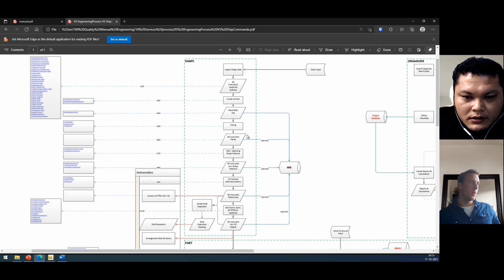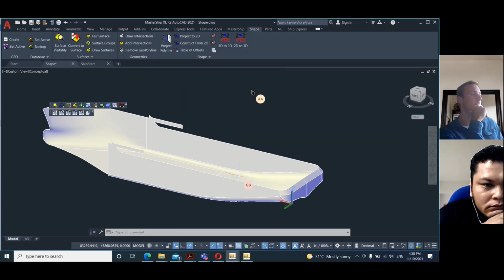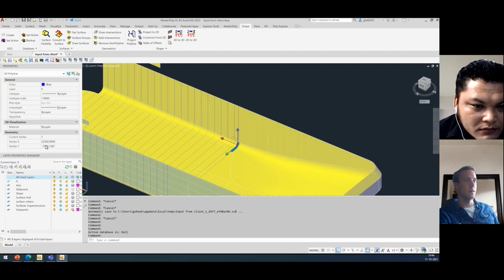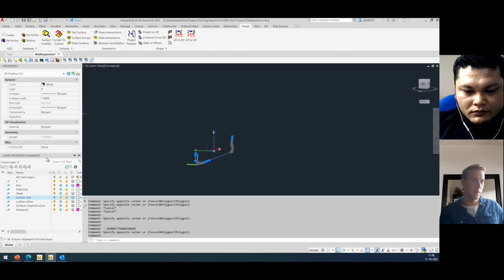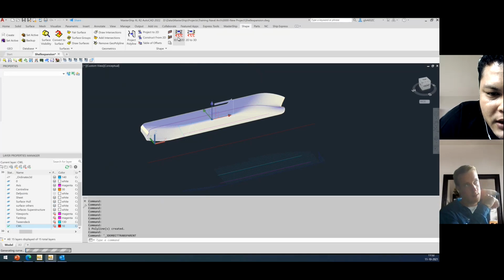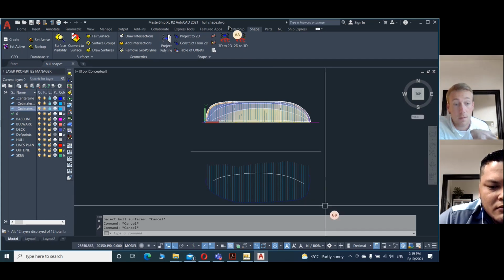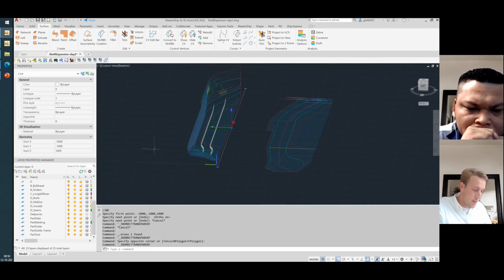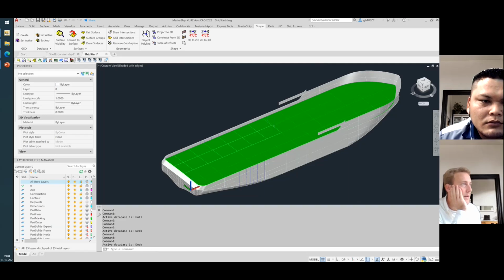Modelling training (2/7) - MSD and shell expansion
This video is part of a training series for MasterShip Software.

00:00 Importing a surface model to the MSD
0:24:49 Making intersections & Lines plans
0:38:50 Preparing the surface model for a shell expansion
0:42:21 Making a shell expansion
0:55:22 2D to 3D
0:58:00 3D to 2D
1:11:08 Individual exercises
1:14:29 Recap: Client's shell expansion
1:28:20 Extra: Adding primary & secondary construction elements to the MSD.